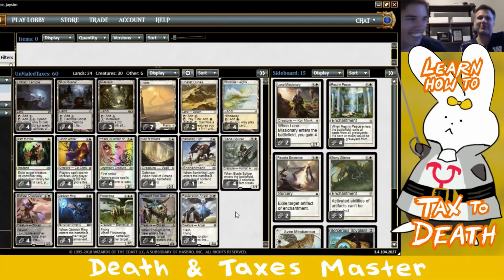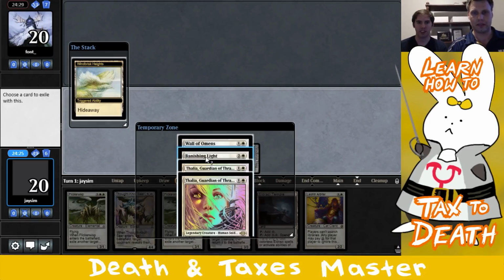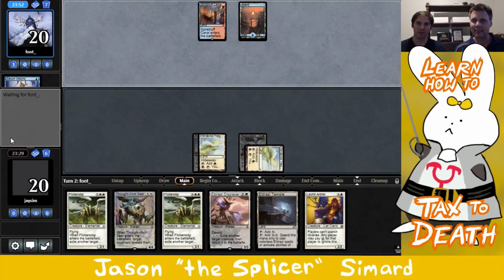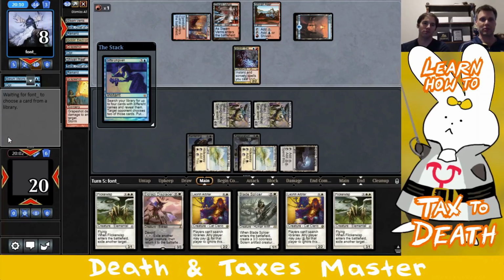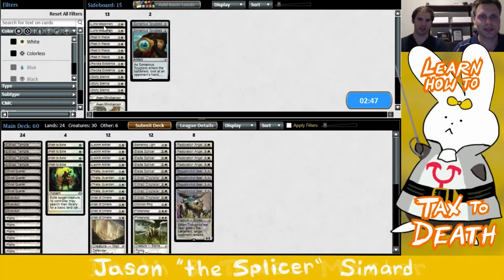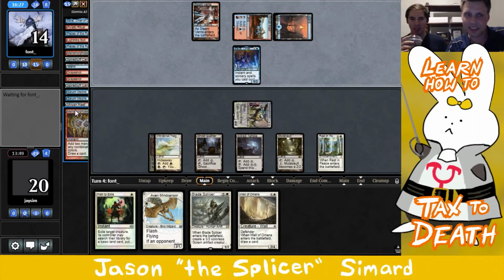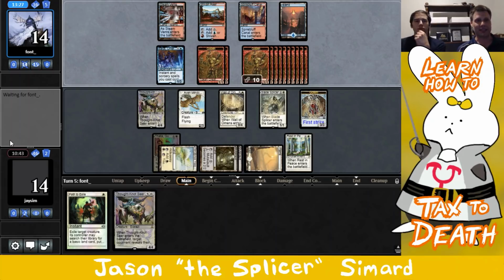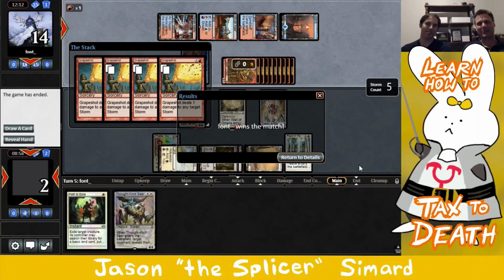Death and Taxes vs Storm. Ep.3 Pt.1 Modern MTG July 2018 (Jason "the Splicer" Simard)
Nikachu merchandise is here!

Weather forecast for tonight is strong winds, pouring rain, and Thalia!

Death and Taxes vs Storm

Learn Death and Taxes from the master: Jason "the Splicer" Simard.